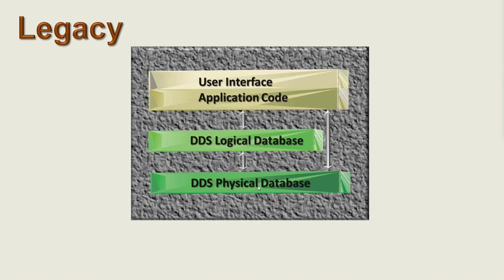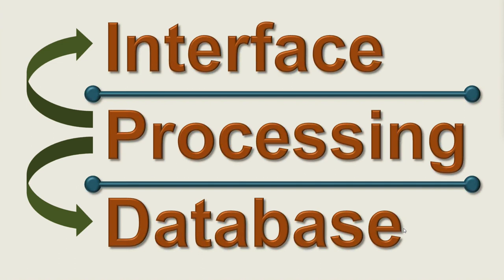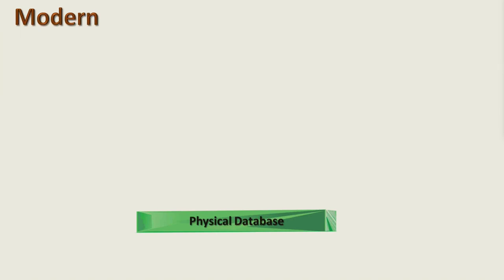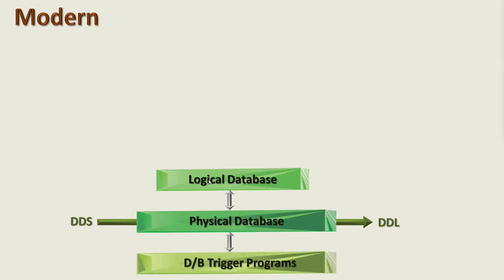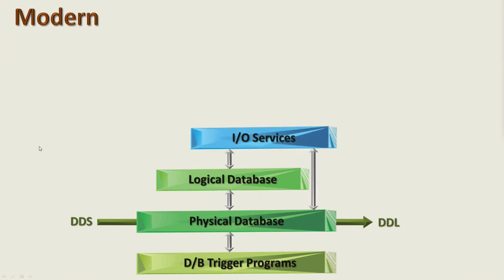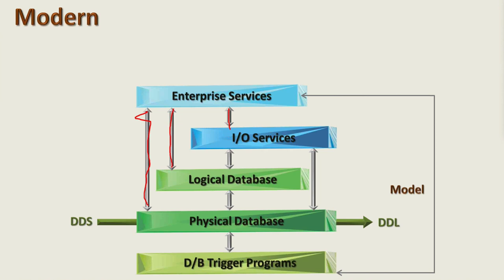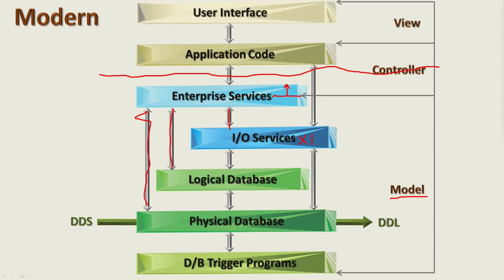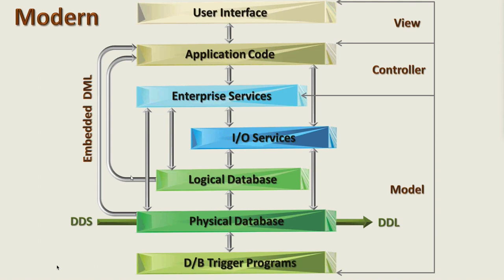DB Modernization practical IBM i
Definition of a modern application on the IBM i